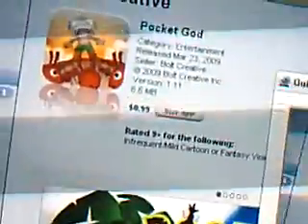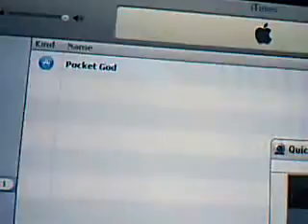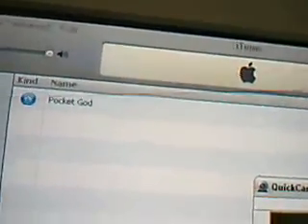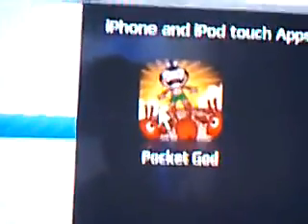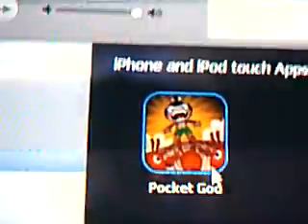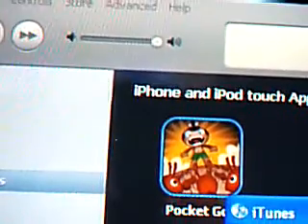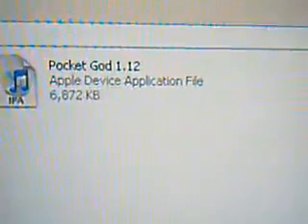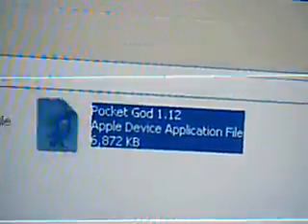share app application part2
how to share app application